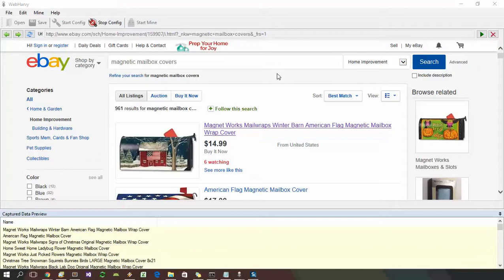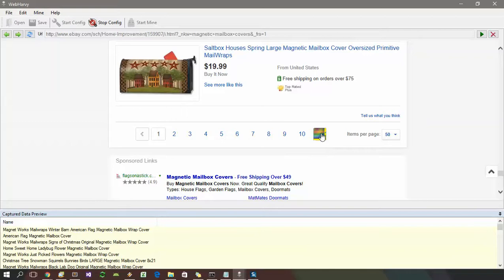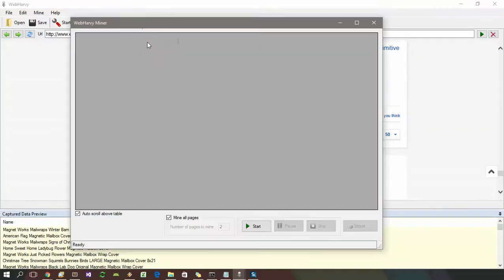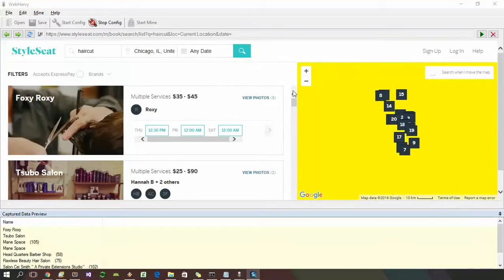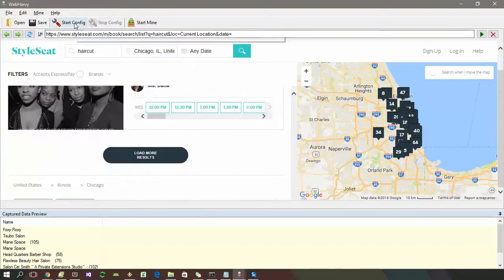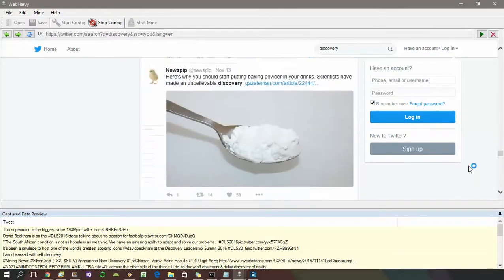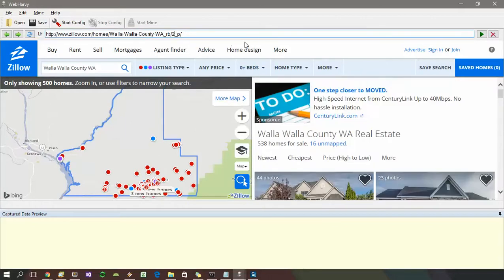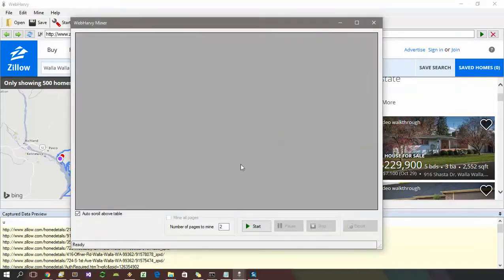[Part 7] WebHarvy Tutorial : Pagination | How to scrape data from multiple pages ?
WebHarvy is a very simple, intuitive yet powerful web scraper. In this part of tutorial series we discuss how WebHarvy can be configured to scrape data from mulitple pages.